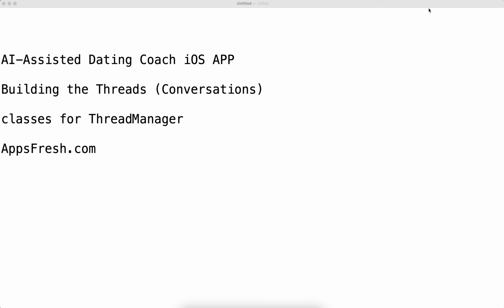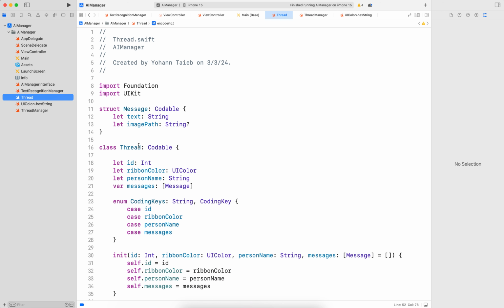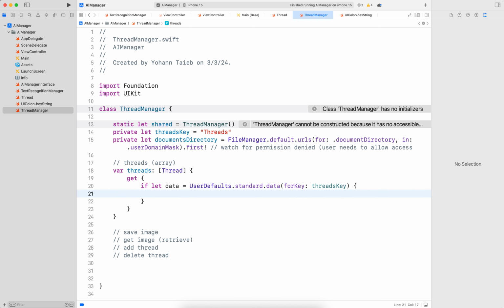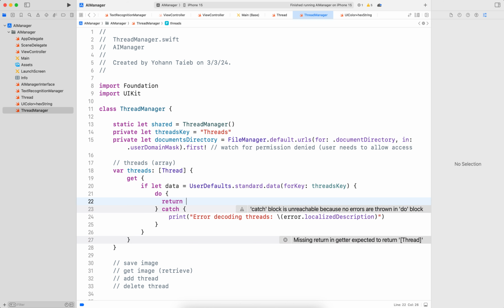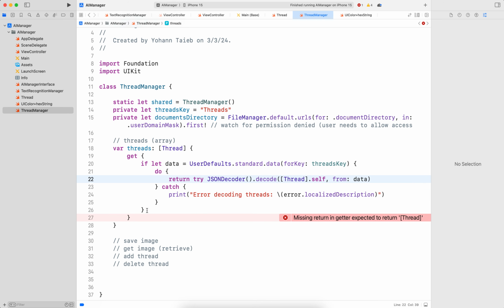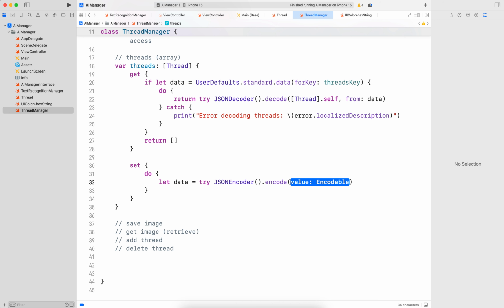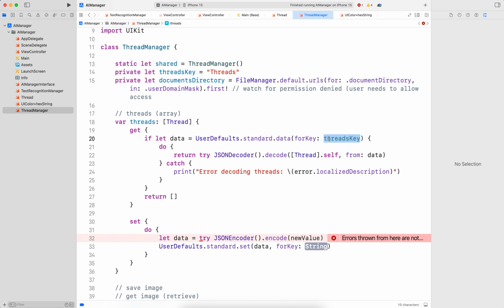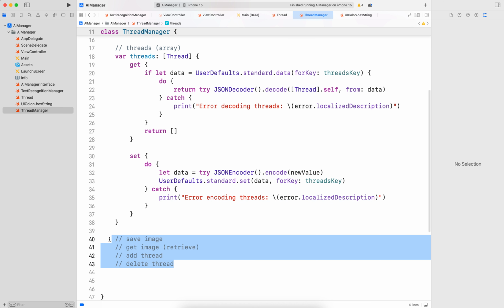0131 Writing code to encode and decode threads